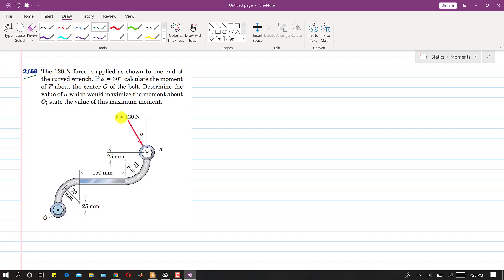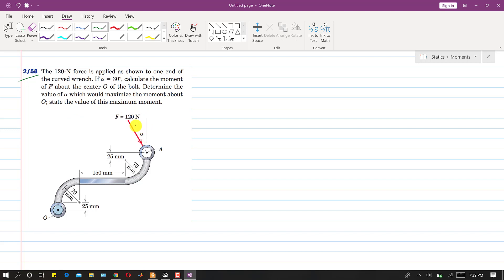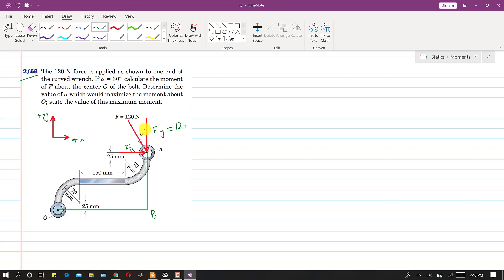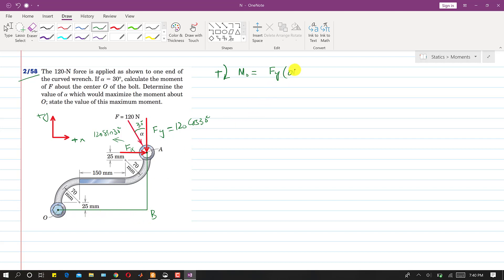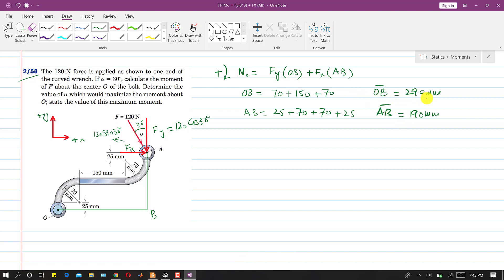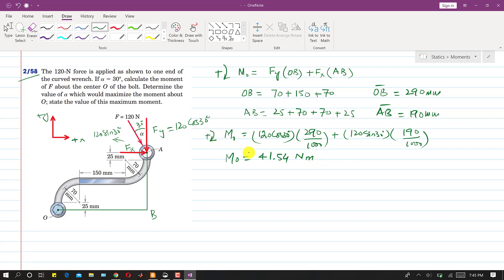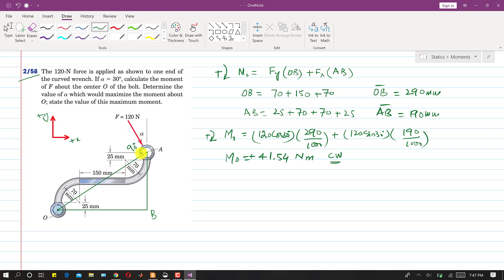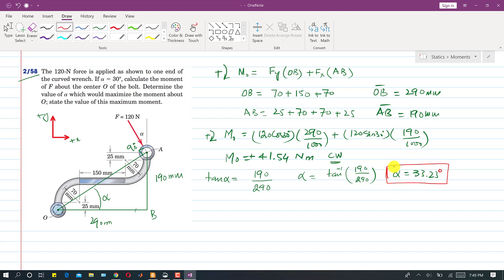STATICS | Chapter 2 | P2-58 | 7th Edition | Moments | Engineers Academy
2/58 The 120-N force is applied as shown to one end of the curved wrench. If calculate the moment
of F about the center O of the bolt. Determine the value of which would maximize the moment about
O; state the value of this maximum moment.